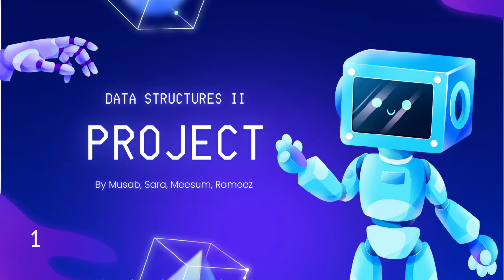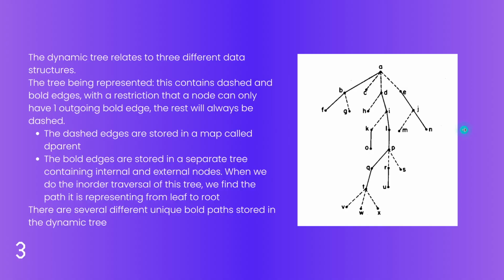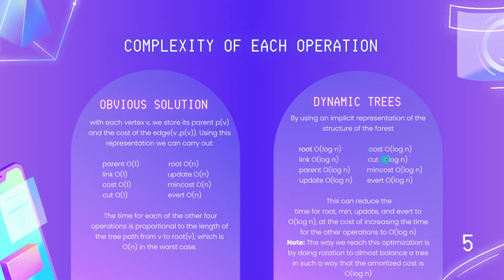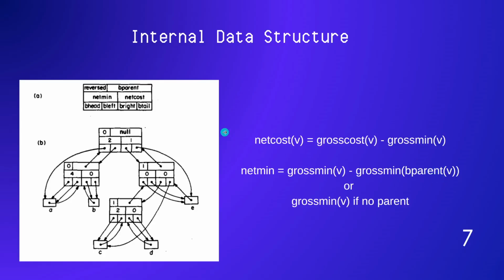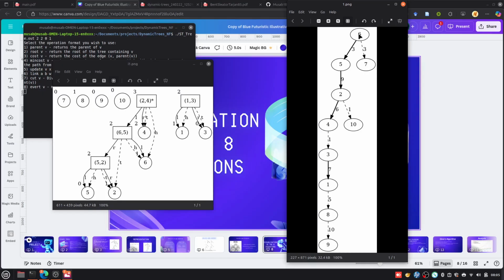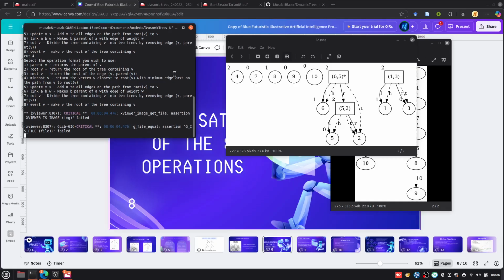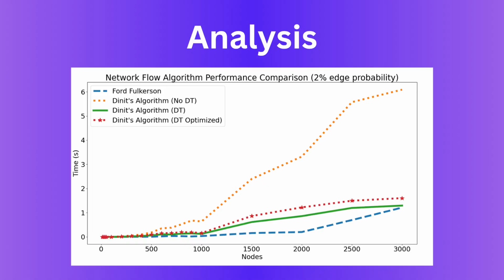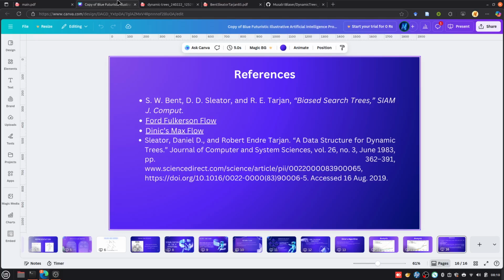Dynamic Trees - Sleator and Tarjan | Data Structures II Project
Our DS2 project in which we implemented dynamic trees (link-cut trees) and used them for optimising network flow algorithms. The data structure is one of the first to make use of Heavy-Light edge decomposition.

All our code and references are in our repo.